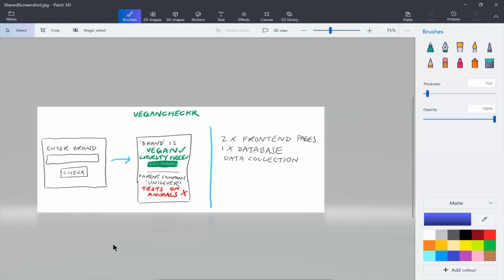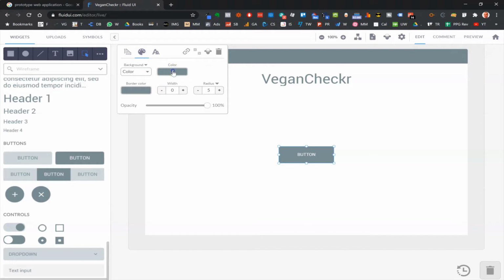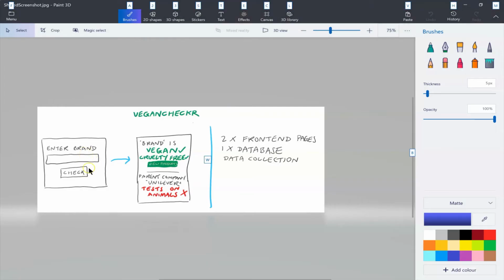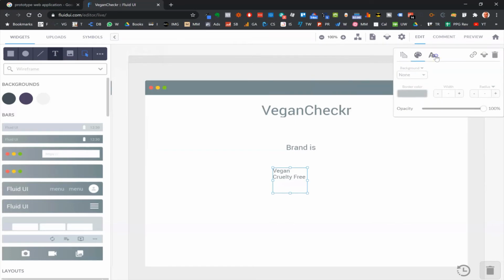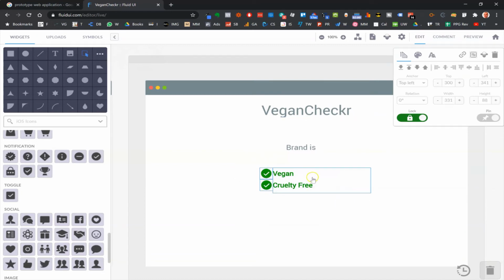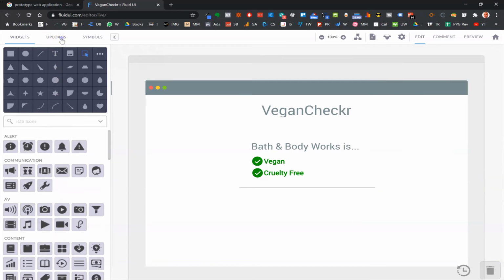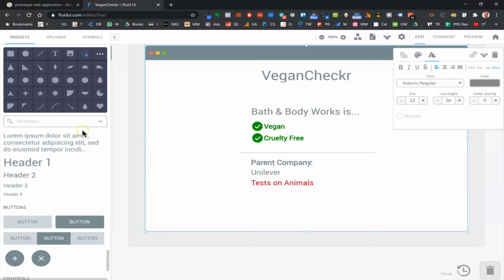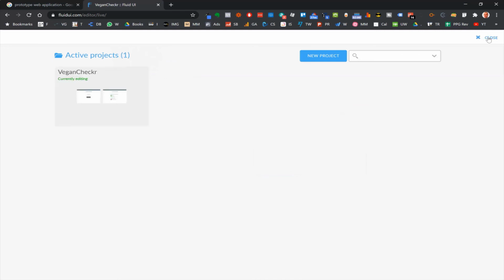Learn Coding From Scratch Challenge: Day 3 (Prototype in Under 20 Minutes)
It's Day 3 of my Learn To Code From Scratch Challenge with $0 Spent & Zero Experience is here.

Today I put my idea into action and designed a simple prototype of my web app, using completely free software.

Yes its basic, but I'm making concrete steps forward, even if I'm not sure how I'm gonna build this thing.

You can also find a 📝 Blog post version of this